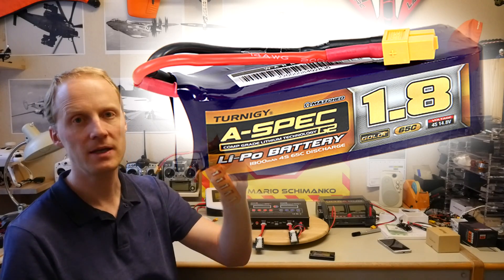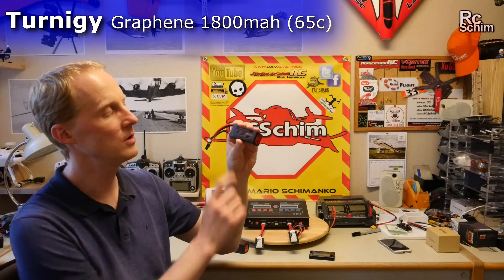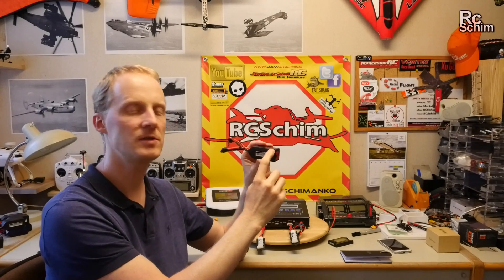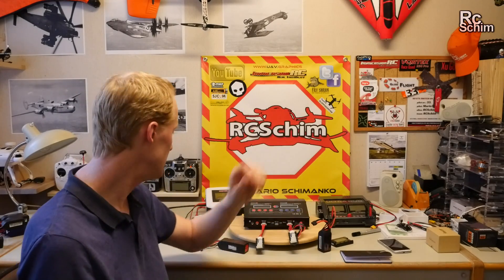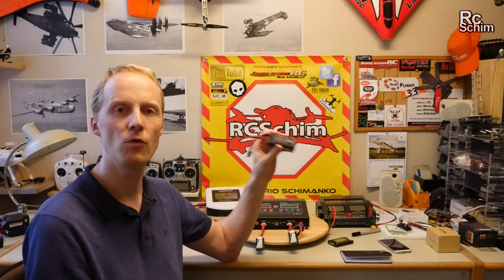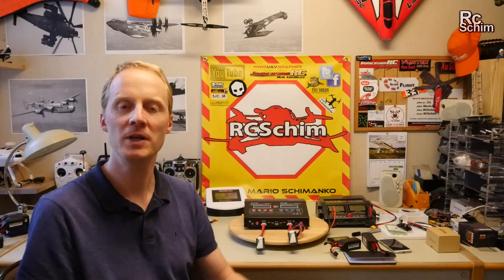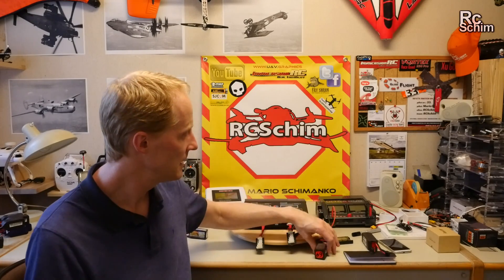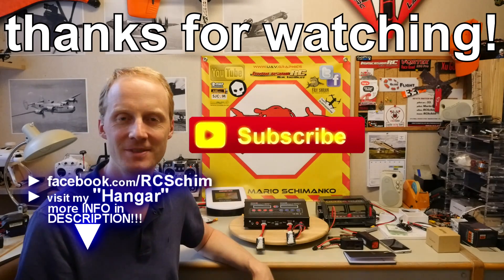How to treat your LIPOs (battery usage tips)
I explain lipo battery charging in general in this video.
Turnigy Nanotech a-Spec 1300mah 4cell (maybe not so good?)
(cant find them anymore, but the "normal" nanotechs should be good as well

GRAHPENE?
Difference between Graphene and Nanotech? Graphenes are a bit heavier, hold up to high power drain better, keep their discharge voltage up until the end, are said to be durable and have a longer lifespan (to be proven over time).
That being said I have a few Nanotechs with high c-rating and they work quite well also!

LIPO and CHARGING tips:
if a battery has higher C-rating it will be a bit heavier.
if you fly and the battery is very hot afterwards - you're demainding too much - battery wont life long
puffed batteries are worn out, wont have full capacity anymore
charge batteries with 1c  (means with their capacity in amps - 1300mah batt - charge with 1300ma - or 1.3amps)
always balance
dont use damaged batteries - they might have an issue and lead to a crash on the next flight
DONT LET YOUR CHARGER UNATTENTED! make sure to always be around, have more chargers to charge more efficiently, USE A SMOKE ALERT in that room, have a fire extinguisher...

Hangar filmed with: Panasonic GX8